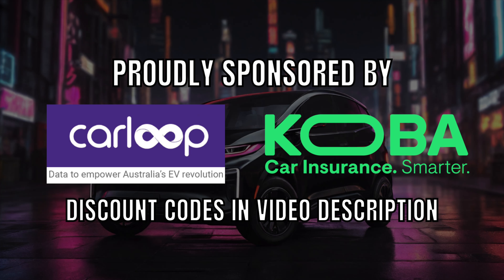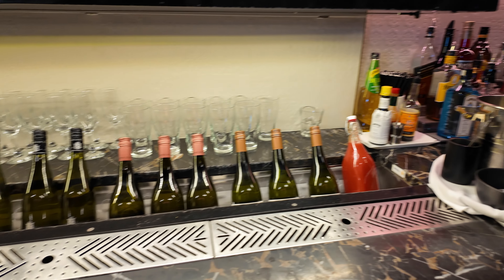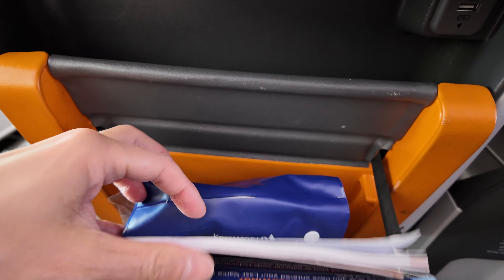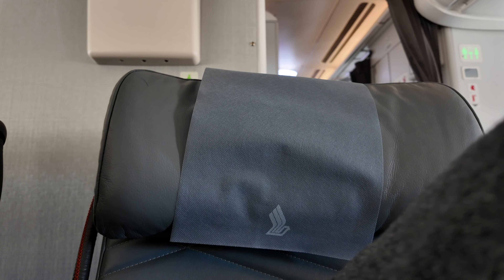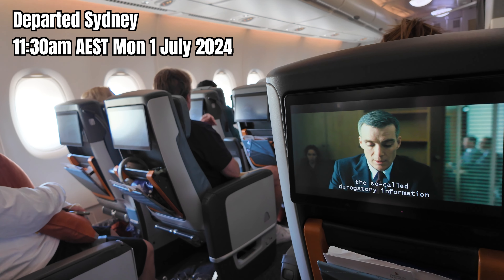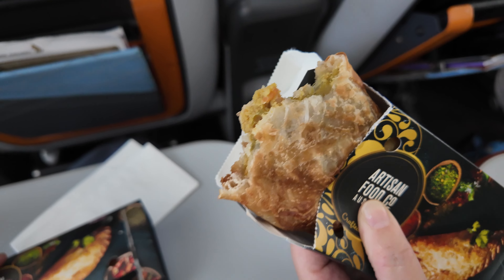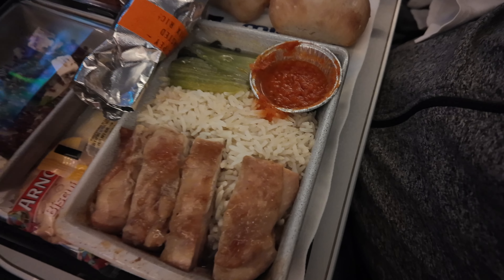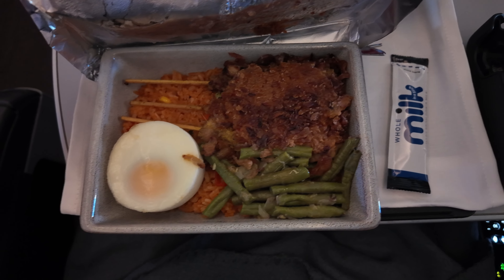2024 Singapore Airlines Premium Economy Class A380 Sydney to London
Part 1 of UK EV Road Trip July 2024: My experience flying Premium Economy Class on Singapore Airlines A380-800 on SQ232 Sydney to Singapore followed by SQ322 Singapore to London including Book the Cook meals, Wifi speed test and food options at the SilverKris Lounge in Sydney T1 and KrisFlyer Gold Lounge at Singapore Changi Airport Terminal 3 | Vlog by Tesla Tom of Ludicrous Feed
2024 Singapore Airlines Premium Economy Class A380 Sydney to London

Correction: During the Layover at Singapore Changi Airport Terminal 3, we were in the KrisFlyer Gold Lounge, NOT the SilverKris Lounge

Koba EV Insurance - Get a Quote today!

00:00 Introduction
00:55 Breakfast at Sydney SilverKris Lounge
02:17 Singapore Airlines Reward Seat Redemption
03:41 Onboard SQ232 Sydney to Singapore
04:57 Row 36 in the middle section
05:12 Seat Walkthrough 1
05:29 Noise Cancelling Headsets
06:02 Sydney Singapore Menu
06:51 Seat Walkthrough 2
08:40 Flight Preview
09:55 Seat Recline
10:09 Inflight Wifi Speed Test
11:32 Book the Cook Seafood Thermidor
13:09 Hot Snack
14:03 Singapore Layover
14:39 Singapore Changi Airport Terminal 3 KrisFlyer Gold Lounge
15:02 Food and Drink at the Lounge
17:14 Onboard SQ322 Singapore to London and Flight Preview
17:59 Book the Cook Bak Chor Mee Dry and Chicken Rice
18:44 Book the Cook Chicken Satay and Nasi Goreng
19:45 Heathrow Express